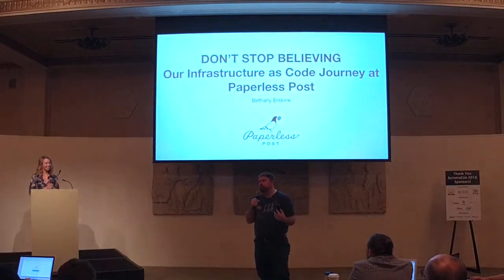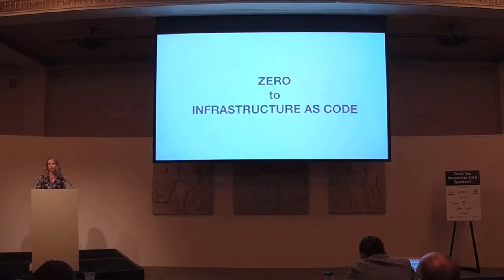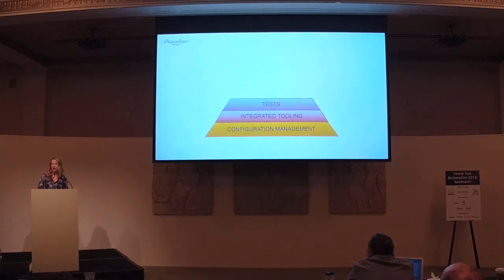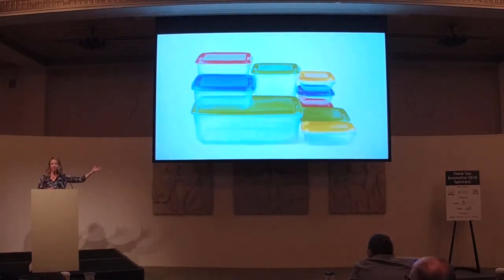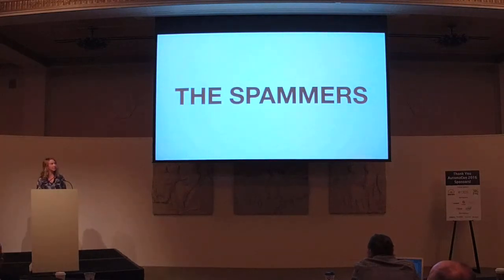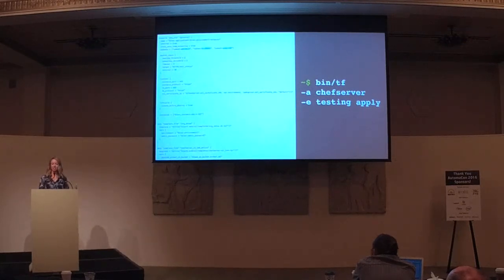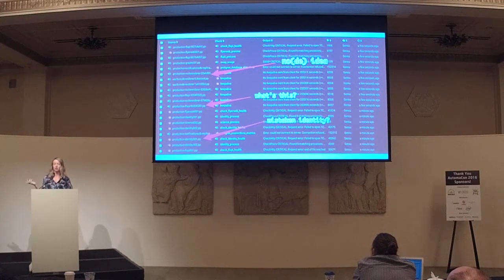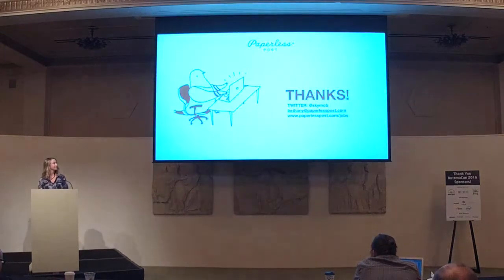AutomaCon 2016: Don’t Stop Believing: Our Infra as Code Journey (Bethany Erskine, Paperless Post)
September 29, 2016 - Take a walk with me through Paperless Post's journey from a humble startup with no operations team and 12 artisanal servers to 300 servers, 40 developers and 7 operations team members. I'll describe the problems we've solved and lessons we've learned in going from zero to Infrastructure as Code: the patterns and tools we employ, how we're doing it now, and how we could be doing it better as we grow in staff, traffic and sales.